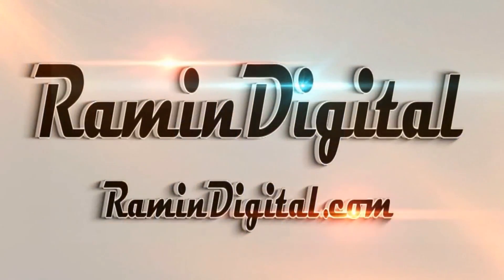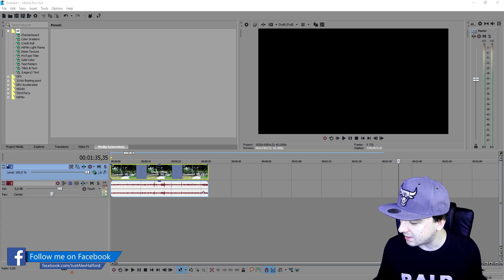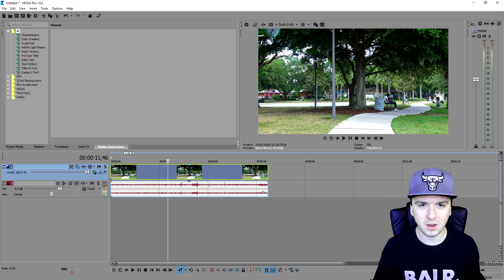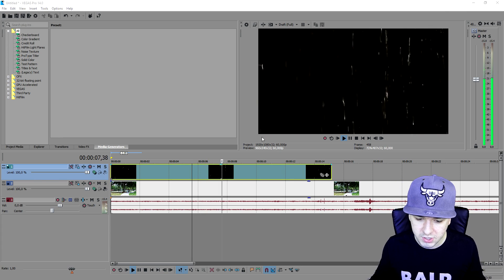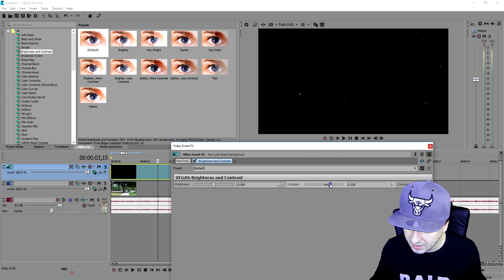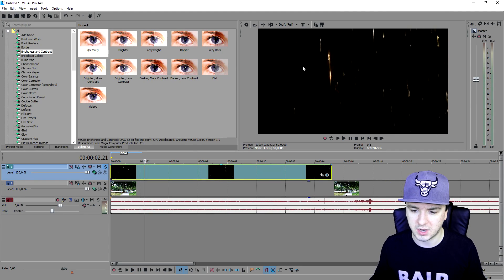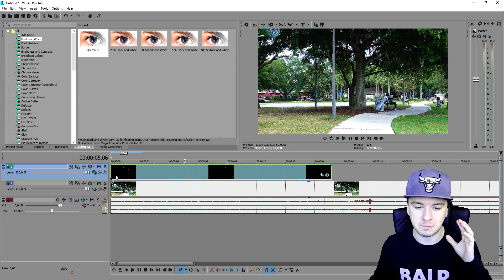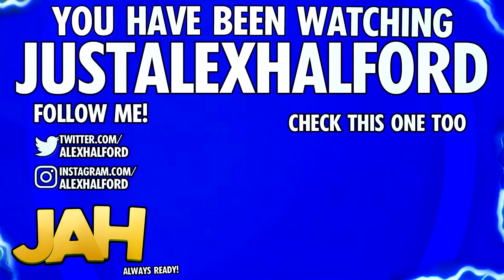Vegas Pro 14: How To Make It Rain - Tutorial #170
- - Vegas 14! It finally released! In this video I'll be showing you how to make rain. I use the video editing software called VEGAS Pro 14 as my main video editing program. You can use Final Cut, iMovie, and more.
- Always Ready!

~ JustAlexHalford